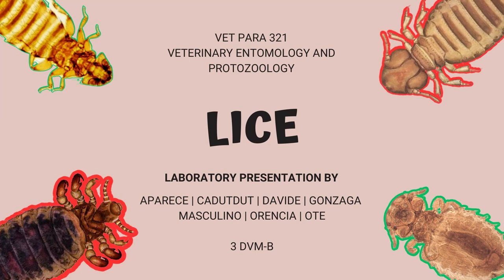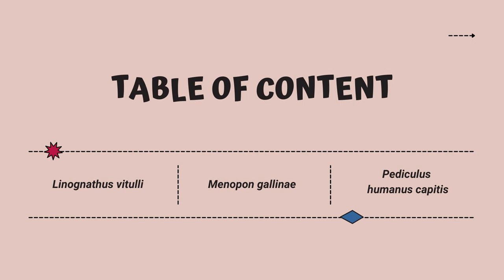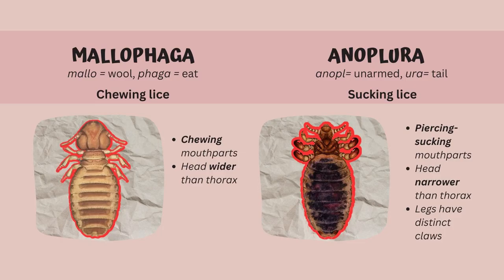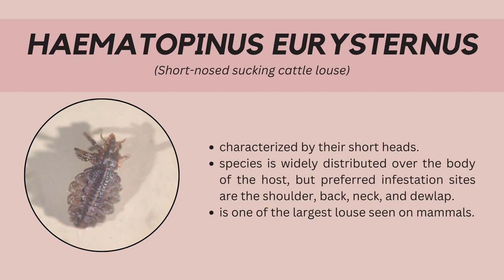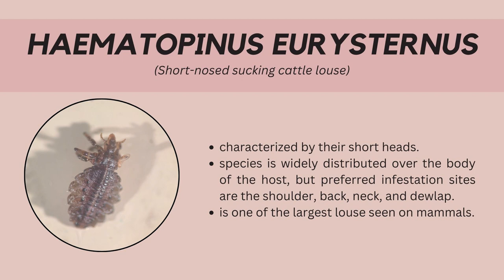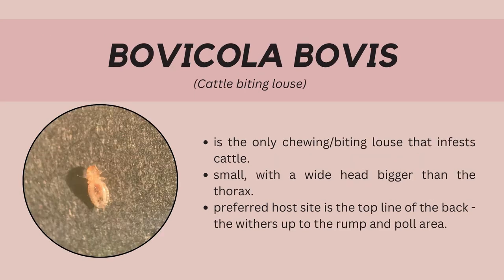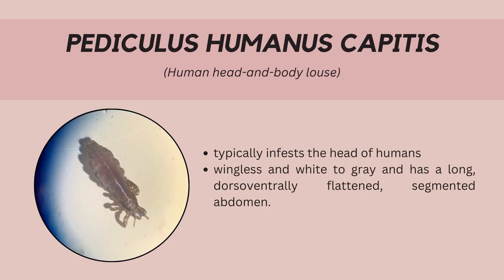VET PARA 1 | Lab Activity in Lice (Phthiraptera) | Group 3, 2023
This presentation is a compilation of the clips and videos taken from the the laboratory activity on lice of domestic animals. This is the output of group 3 students enrolled in Veterinary Entomology and Protozoology AY 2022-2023.